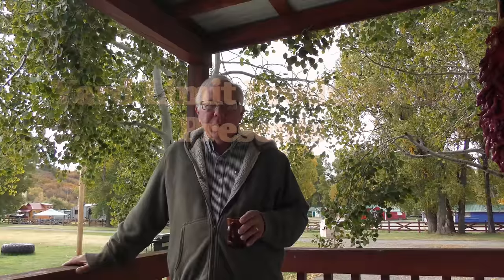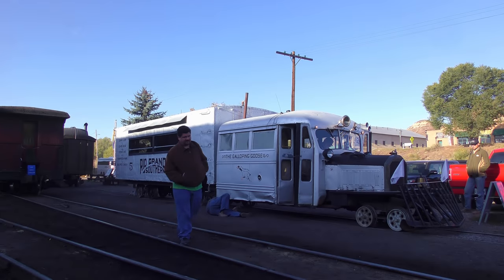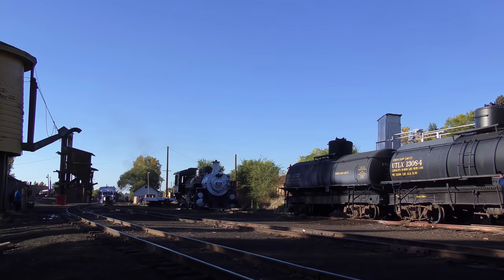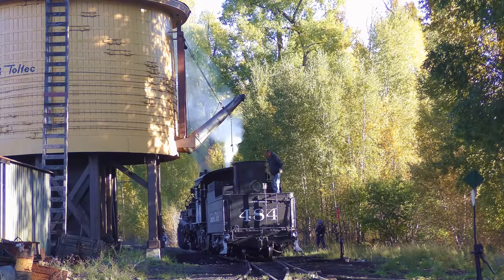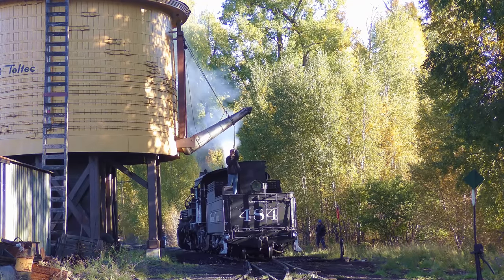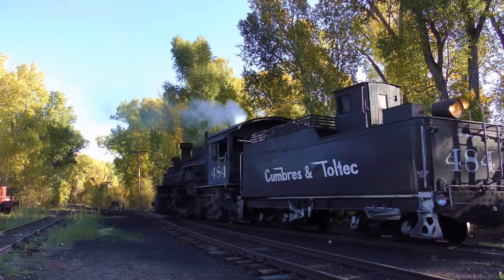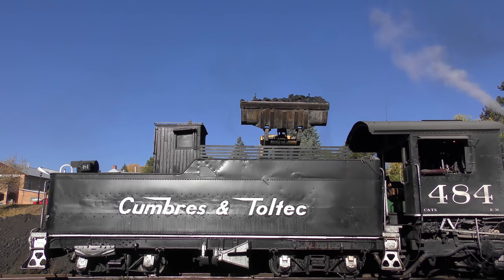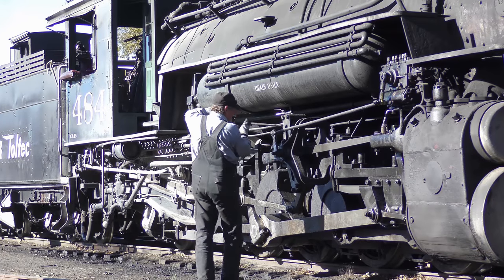Galloping Goose and a Double Header on the C&TSRR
Galloping Goose is the popular name given to a series of seven rail cars, officially designated as "motors" by the railroad, built in the 1930s by the Rio Grande Southern Railroad and operated until the end of service on the line in the early 1950s.
Originally running steam locomotives on narrow gauge railways, the perpetually struggling RGS developed the first of the "geese" as a way to stave off bankruptcy and keep its contract to run mail into towns in the Rocky Mountains in Colorado. There was not enough passenger or cargo income to justify continuing the expensive steam train service at then-current levels, but it was believed that a downsized railway would return to profitability. The steam trains would transport heavy cargo and peak passenger loads, but motors would handle lighter loads.
Motors were not only less expensive to operate, but were also significantly lighter, thus reducing impact on the rails and roadbeds. This cost saving meant that the first Goose was paid off and making a profit within three weeks of going into service.  RGS built more Geese, and operated them until the company abandoned their right-of-way in 1952.
In 1950, when the railroad finally lost its mail contract (in favor of highway mail carriers), #3, #4, #5, and #7 were converted for tourist operations, and the "Galloping Goose" name was officially recognized by the railroad. Large windows were cut in the sides of the freight compartments, and seating was added.  A figure of a running goose and the words "Galloping Goose" were added to the carbody doors. This service lasted only two years, and the last work of the "geese" on their home line was to take up the rails.
Goose #5 was bought by the city of Dolores, Colorado.  After restoration in 1998 it is now operated from time to time on the Cumbres and Toltec, and Durango and Silverton railroads, as well as at the Colorado Railroad Museum.
Getting two steam engines ready for a double header run to Antonito Colorado requires an early morning start by the crews.  Both engines have to be filled with water and coal.   Denver and Rio Grande Western 484 stops at the water tower where a crew member fills the tank.
After clearing out condensation, the locomotive moves to the coaling station where a front end loader dumps coal into the tender.
484 joins 487 and the crew makes final preparations for departure.